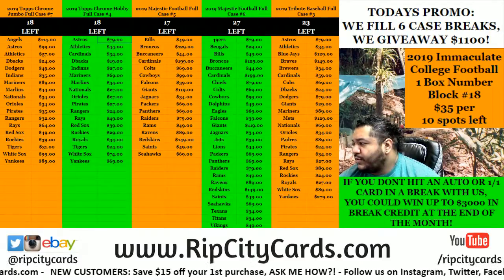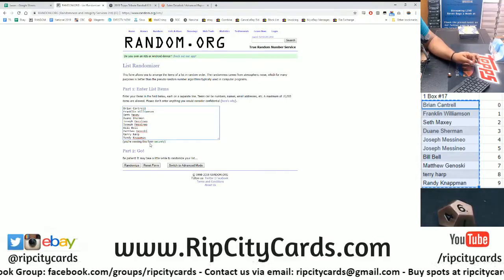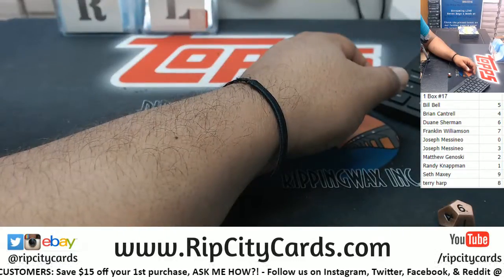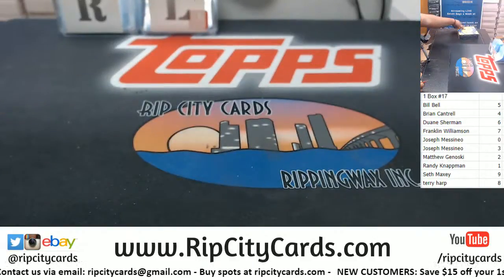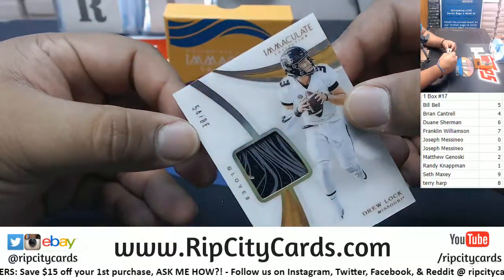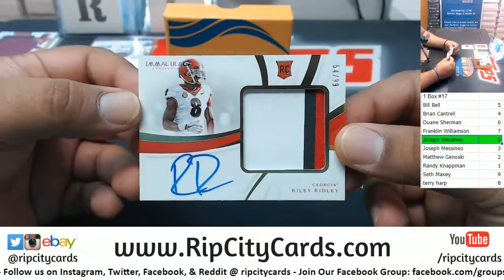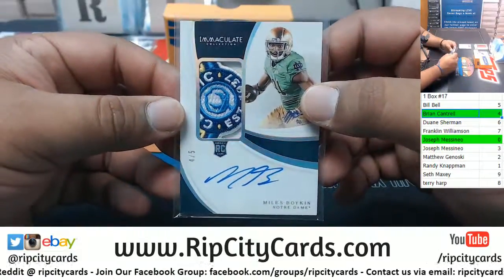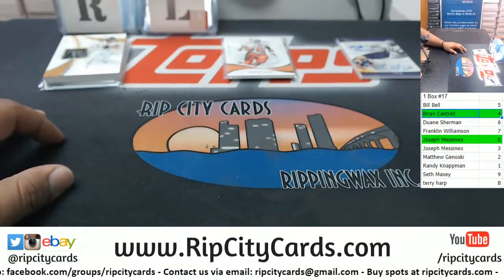2019 Immaculate Collegiate Football 1 Box Number Block #17 RCC